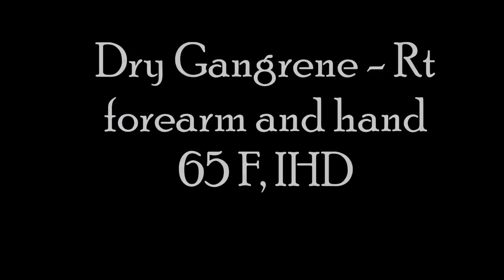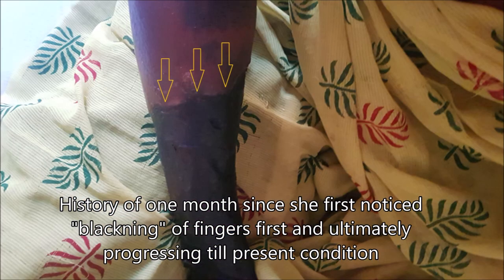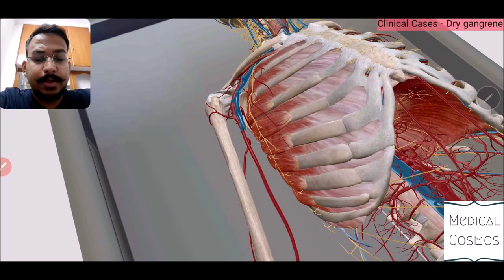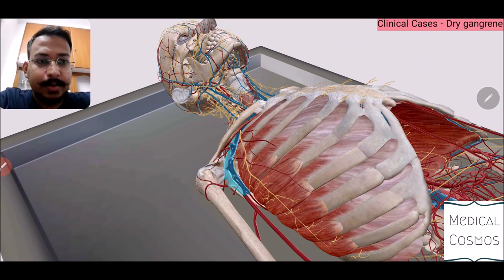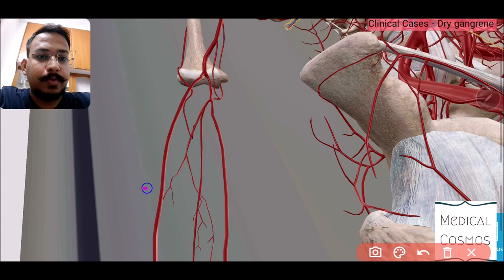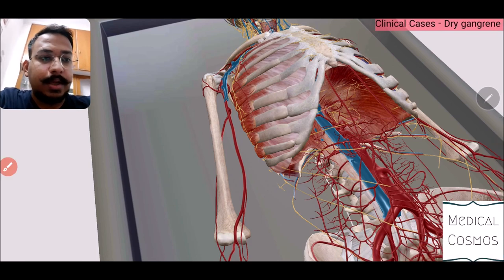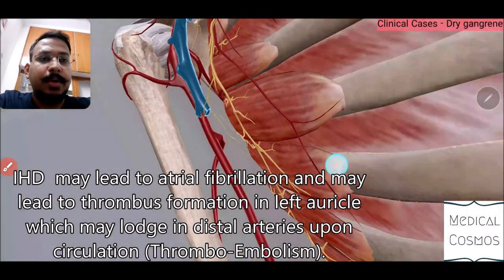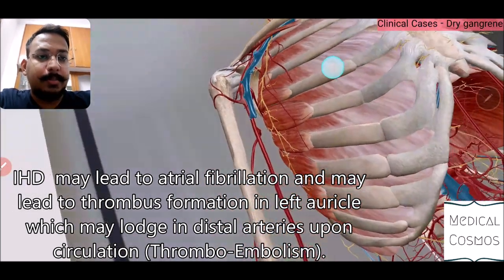Dry Gangrene Case discussion in brief - Ischemic Heart Disease - 3D Anatomy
Discussed comprehensively the case of a 65-year-old female with ischemic heart disease who presented with progressive blackening of skin from hand to lower half of the forearm with a history of progression of one month.

*I missed in audio description linking the lower limb edema and severity of Heart failure due to IHD*

Watch the video on "how atrial fibrillations" may give rise to atrial thrombus and finally phenomenon of thrombo-embolism

We have inculcated 3D anatomy discussion of the concerned area making it more comprehensive to learn!